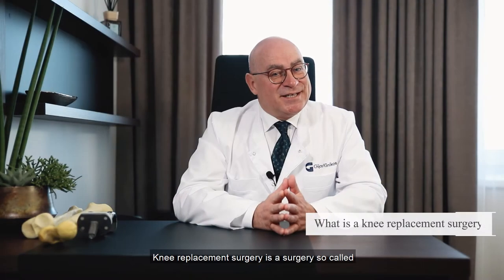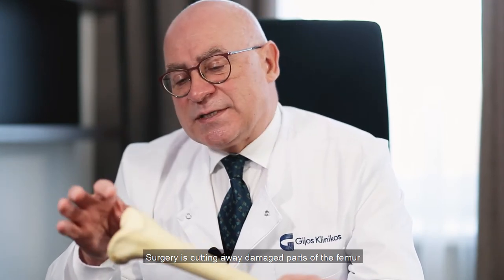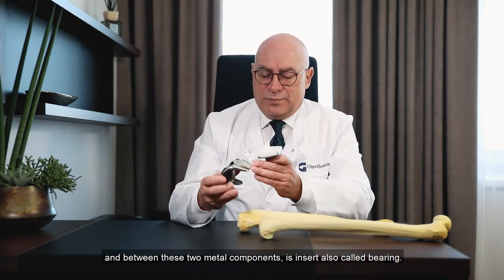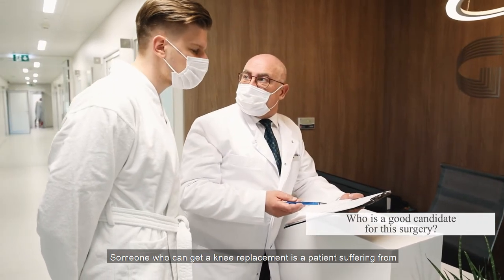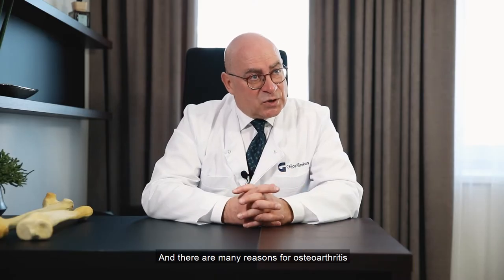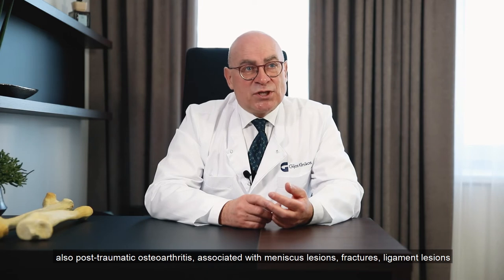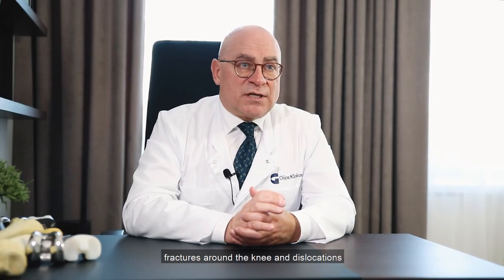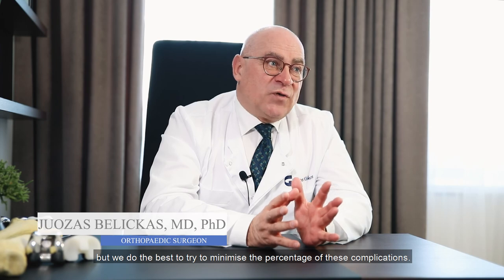Knee replacement surgery | Part 1 | Orthopaedic surgeon Juozas Belickas, MD, PhD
In our newest video, orthopaedic surgeon Juozas Belickas, MD, PhD explains what is a knee replacement surgery, who is a good candidate for this surgery and describes the most common complications.

Patients suffering from serious osteoarthritis or those who feel pain during everyday activities should consider consulting with our doctor for knee replacement surgery.

Wellness Travels